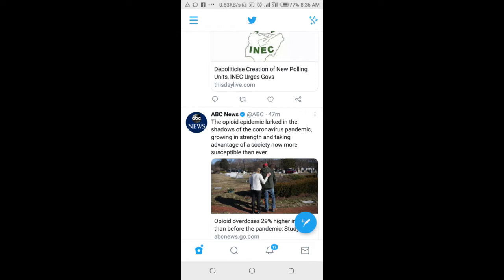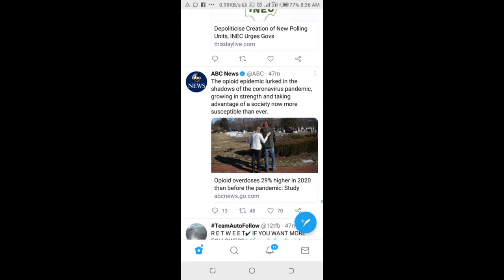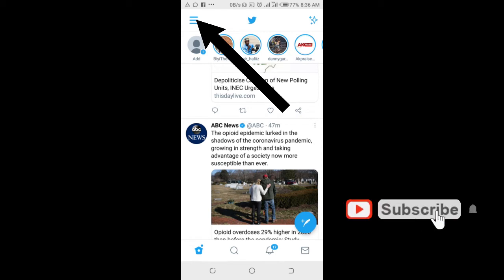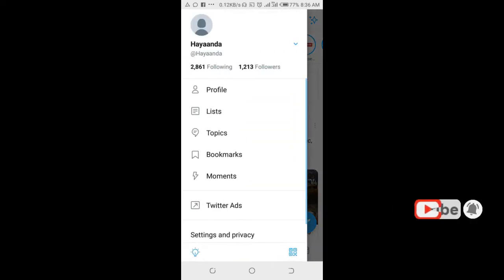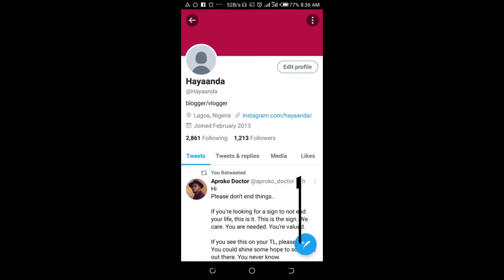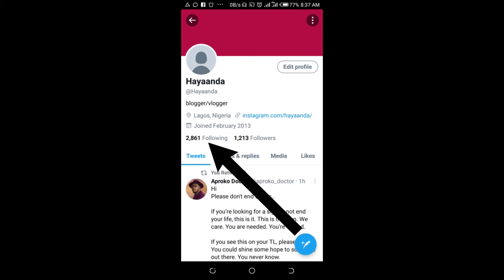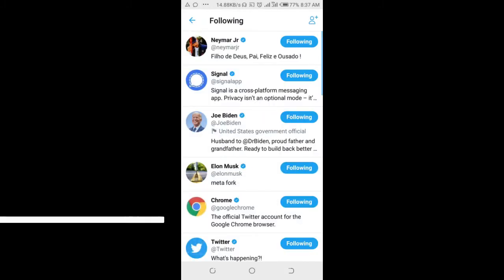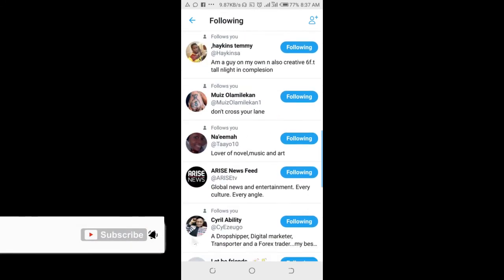How to see who you follow on twitter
I will show you how to see who you follow on twitter using your mobile Phone app